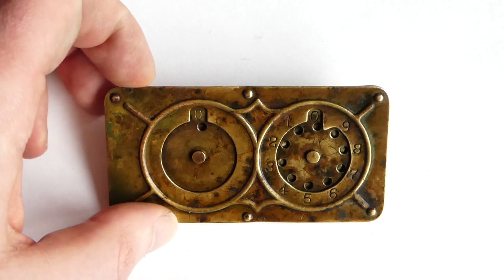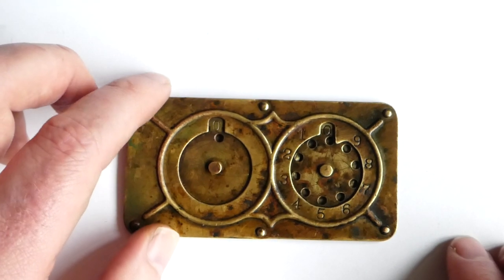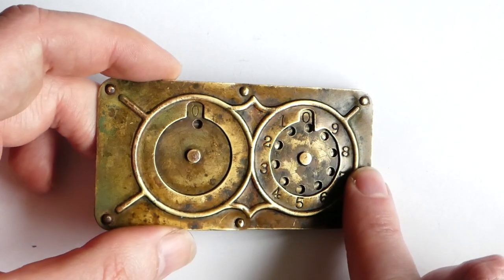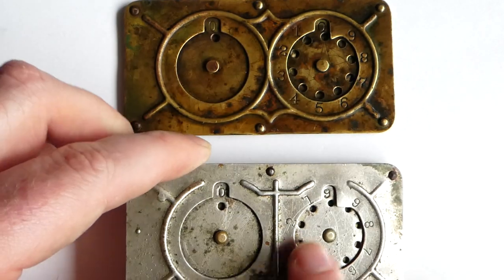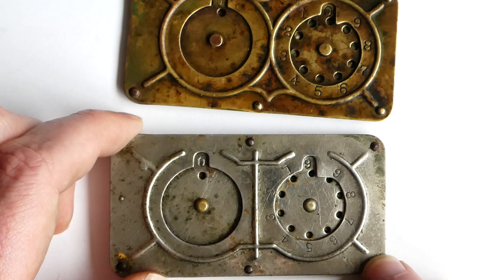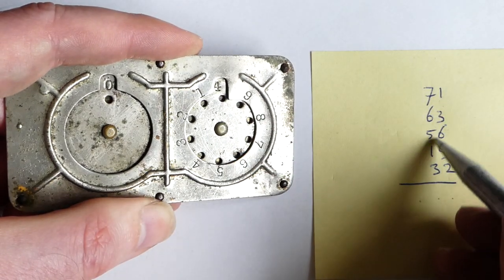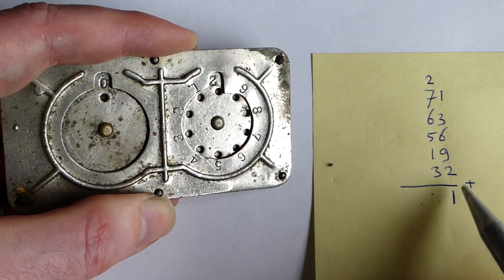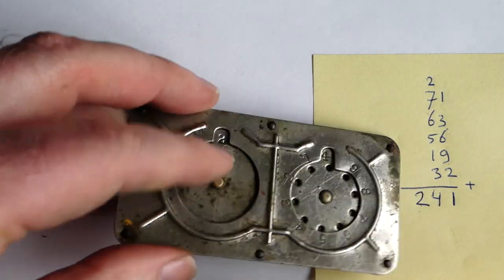Stephenson Adding Machine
Archibald M Stephenson designed this simple column adder in the 1870s. In the mid 1890s he made a small improvement, and the ones I show in this video are of that improved type. The plain brass one is marked "A.M. Stephenson, Joliet Ill.", and probably from between 1895 and 1910. The nickel-plated brass adder is marked "Cin Specialty Mfr Co., Cincinnati O." and was probably made between 1910 and 1915.

0:00 Introduction
0:32 History
3:09 Addition
5:18 Outro